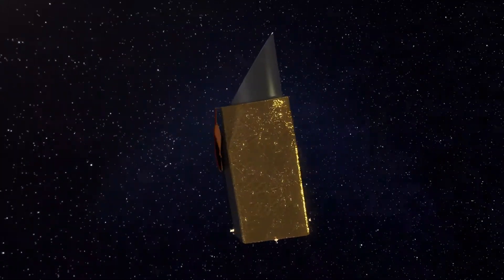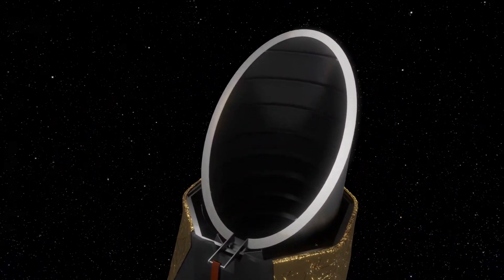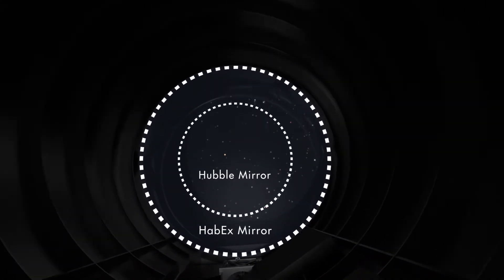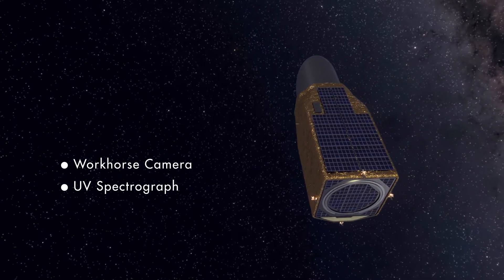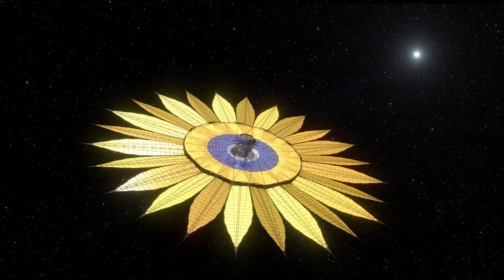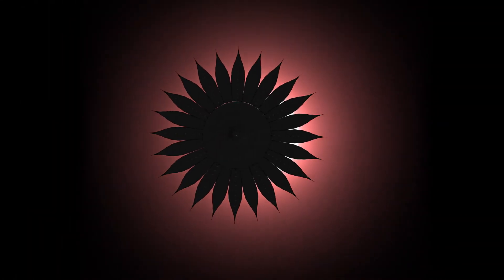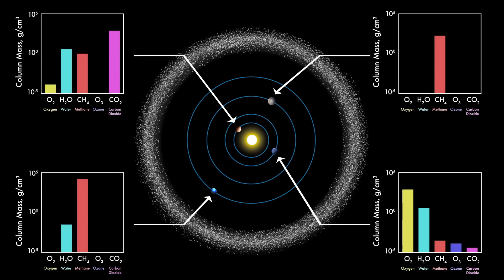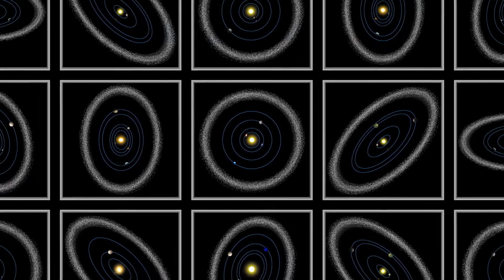HabEx General Overview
For the first time in human history, technologies have matured sufficiently to enable an affordable space-based telescope mission capable of discovering habitable planets like the Earth orbiting nearby bright sunlike stars. The Habitable Exoplanet Observatory, HabEx, one of four large strategic mission concepts being reviewed by the Astronomy and Astrophysics 2020 Decadal Survey, has been designed to discover and characterize habitable exoplanets and to be the successor to the Hubble Space Telescope, performing observations in ultraviolet, visible, and near infrared spectra.